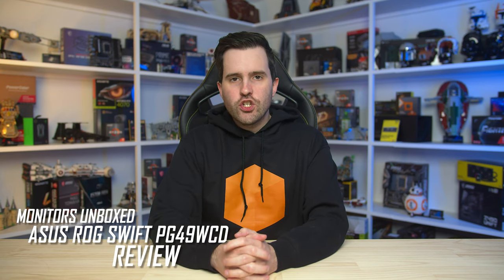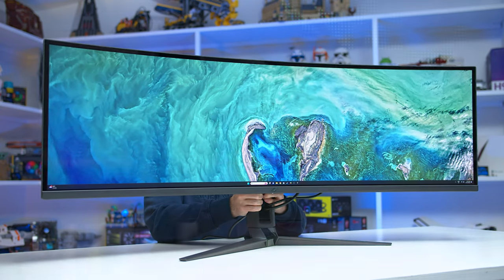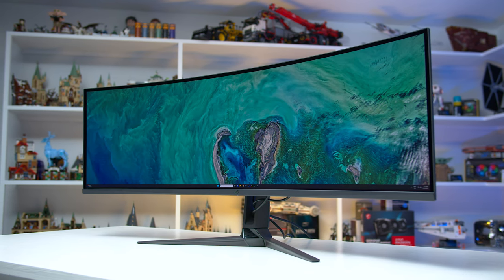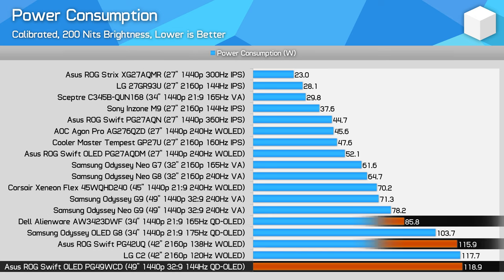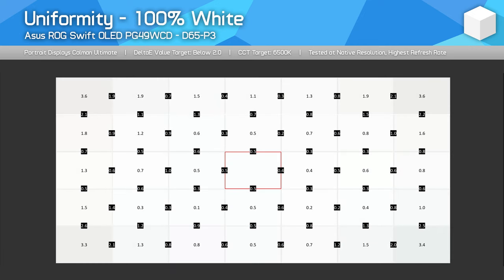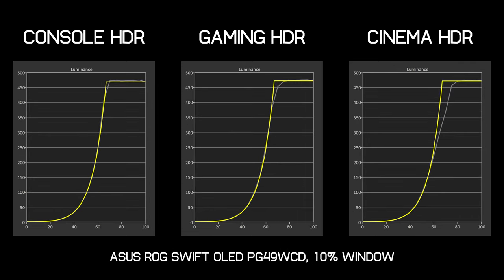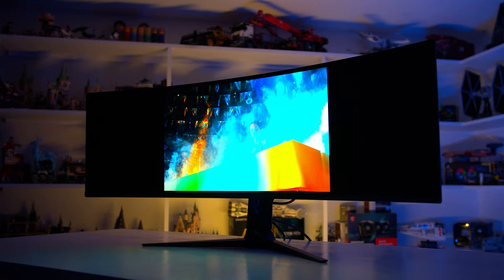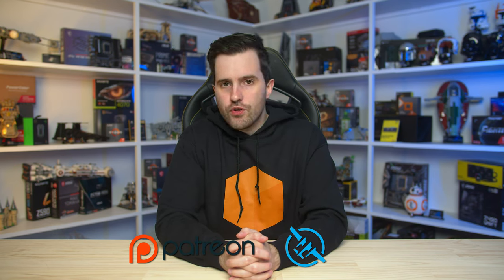Superwide QD-OLED Gaming - Asus ROG Swift OLED PG49WCD Review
Buy relevant products from Amazon, Newegg and others below:
Asus ROG Swift OLED PG49WCD
AOC AG276QZD
Acer Predator X27U
Corsair Xeneon 27QHD240

00:00 - Intro, Specs, Design
05:00 - Screen Coating, Subpixel Layout and Burn In
08:45 - Response Time Performance
11:35 - Color Performance
14:11 - Brightness, Contrast, Uniformity
15:23 - HDR Performance
21:08 - HUB Essentials Checklist
21:45 - Final Thoughts